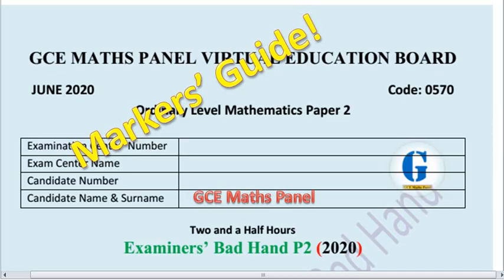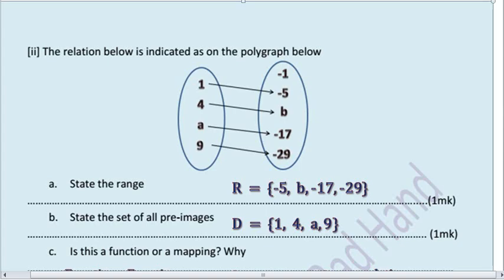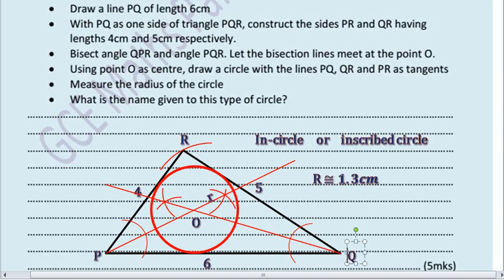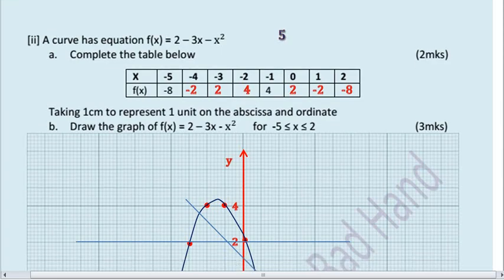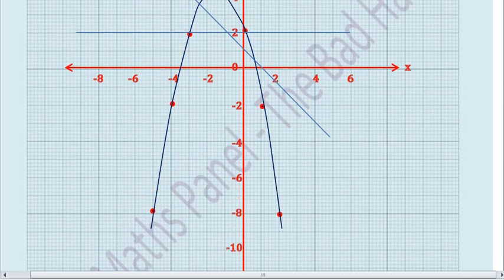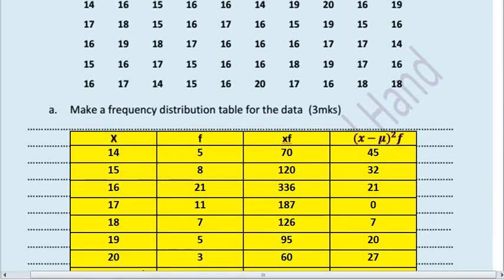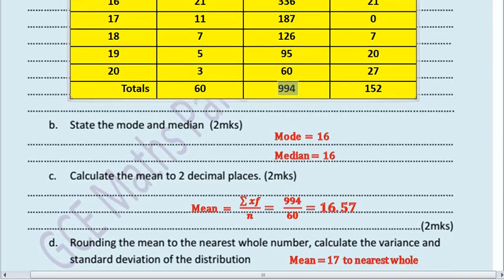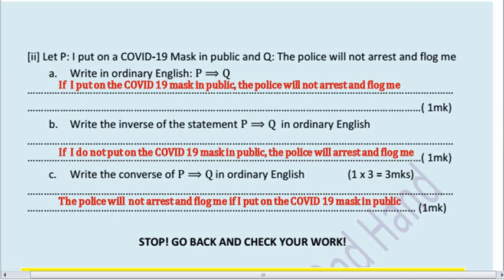Maths 2020 OL Bad Hand P2 (2 of 2B)